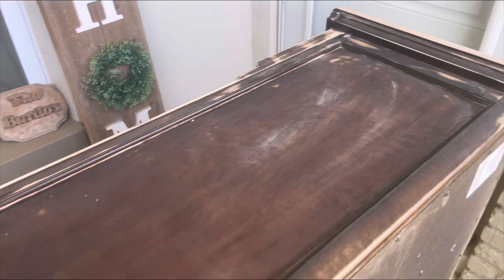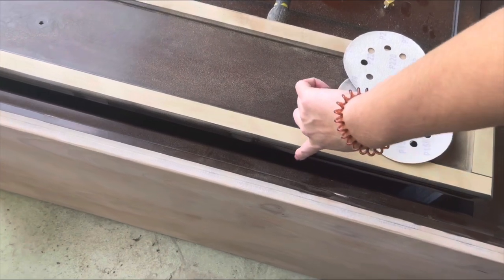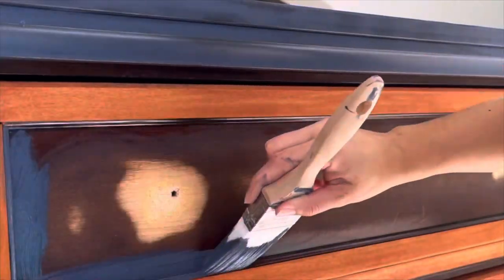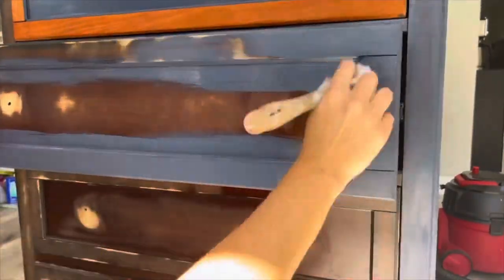DIY Dresser makeover | Step by Step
Thank You so much for supporting my Channel. I'm new to YouTube so I hope you enjoy the video! (:

Step by step custom Navy dresser.

Using Melange paints color Fathom Blue

Knobs from Amazon